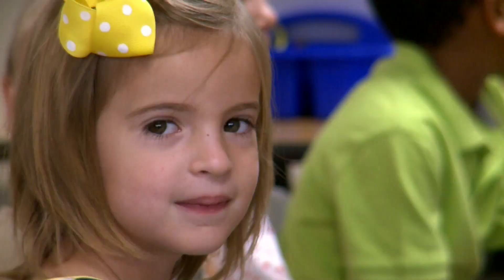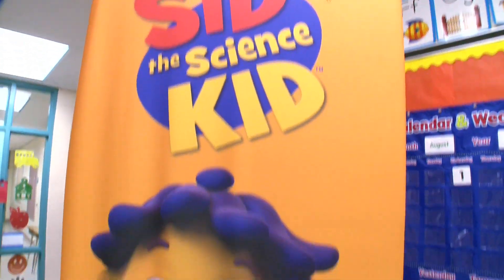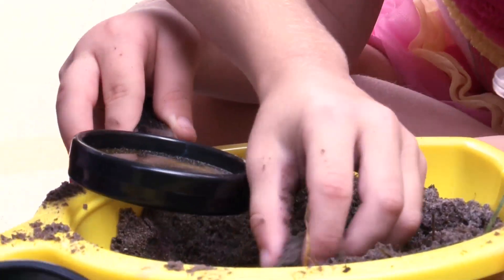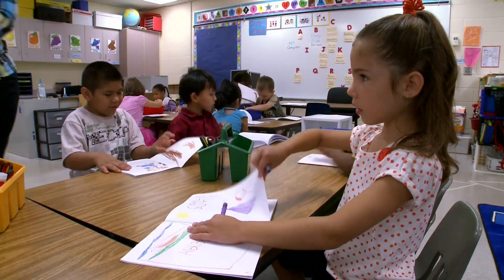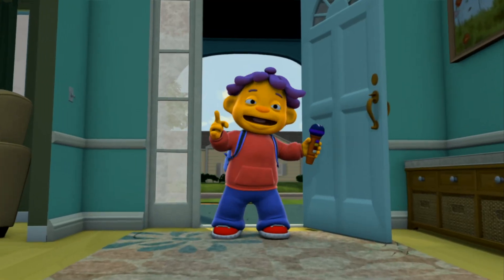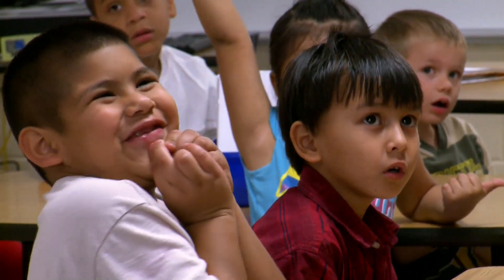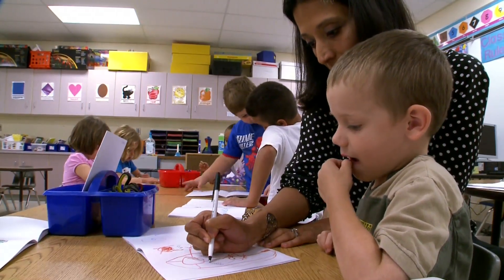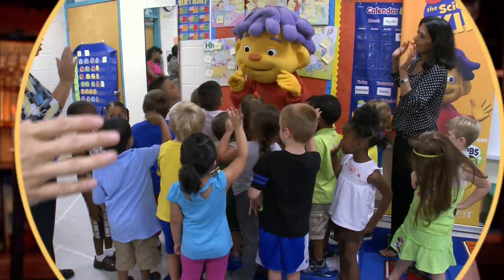Sid the Science Kid in Hillsborough County Schools - The Jim Henson Company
The Jim Henson Company has proudly supported communities across the country with educational outreach for Sid the Science Kid.  A partnership with Tampa PBS station WEDU and its local Hillsborough County school district (the 8th largest district in the country), led to a most exciting collaboration as Sid the Science Kid was the in-classroom science curriculum for their summer VPK program.